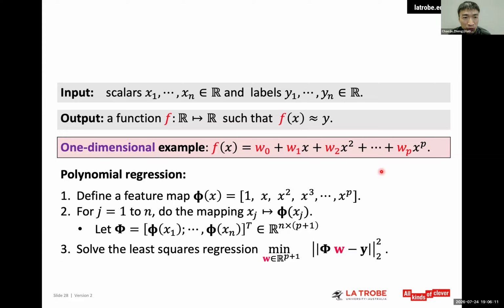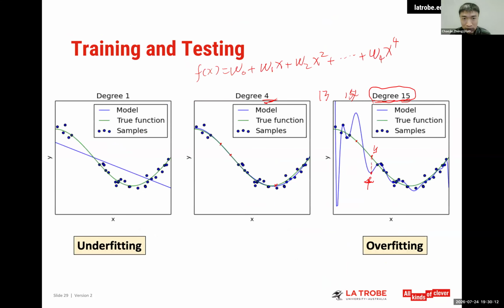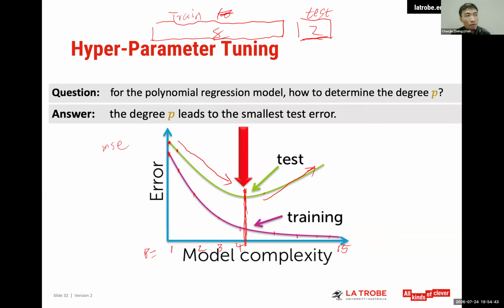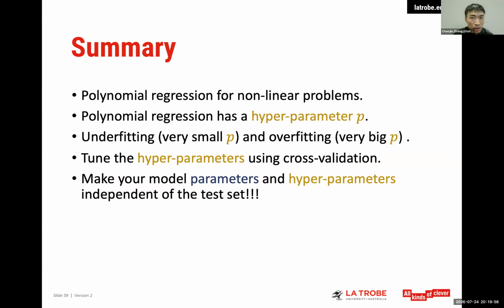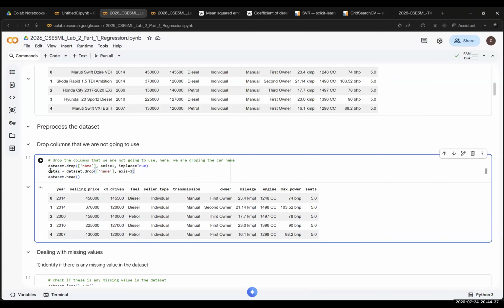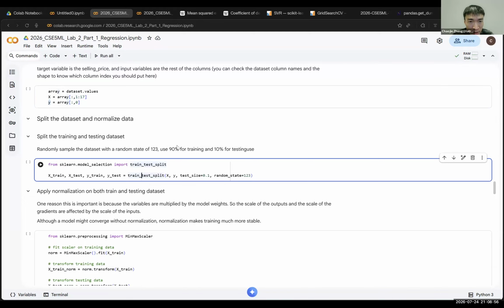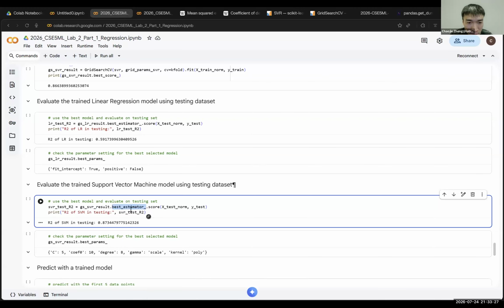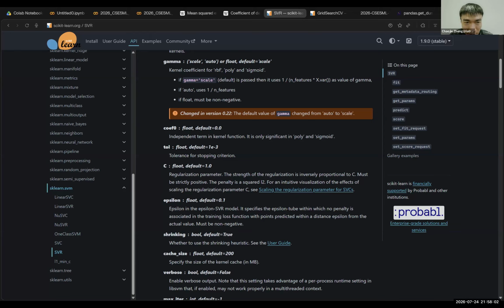ML Lab 2